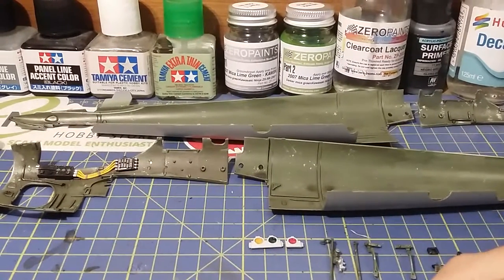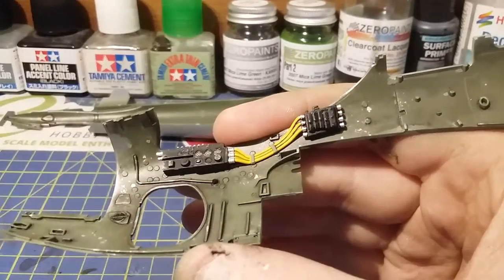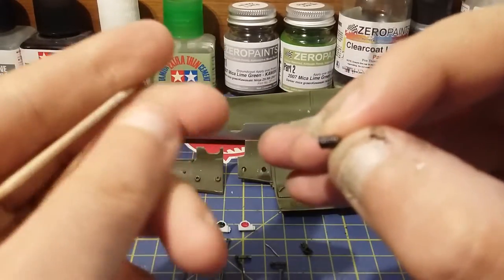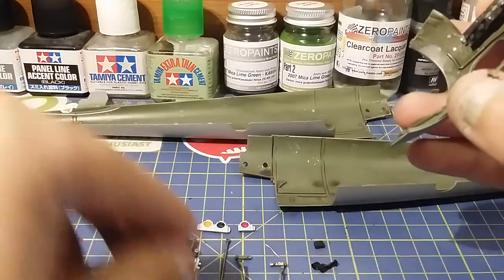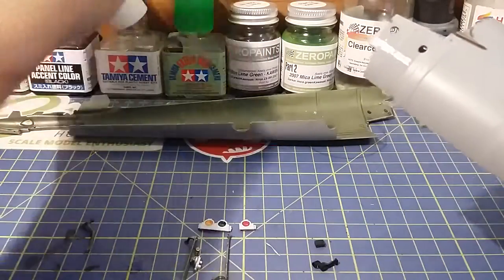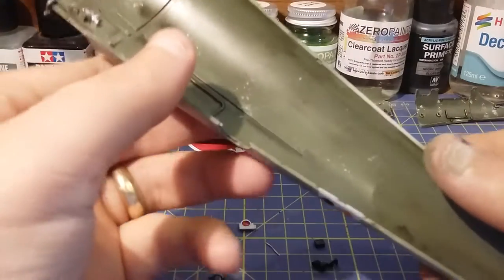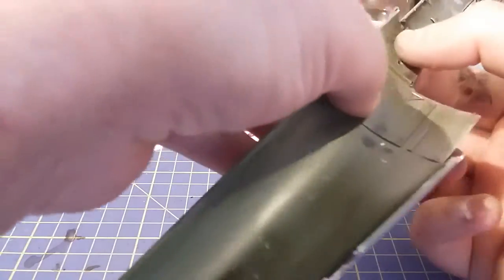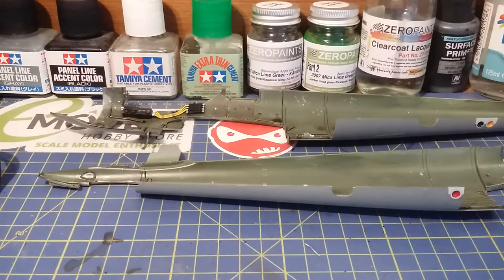Tamiya 1/32 Scale DeHavilland Mosquito part 4